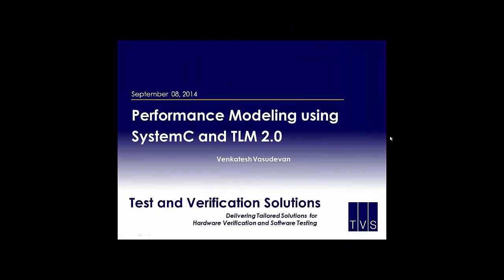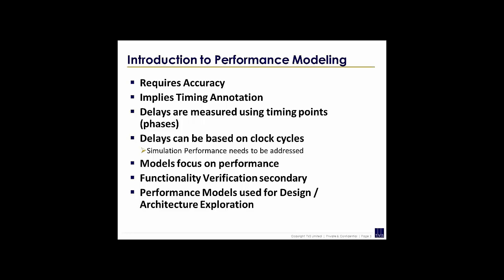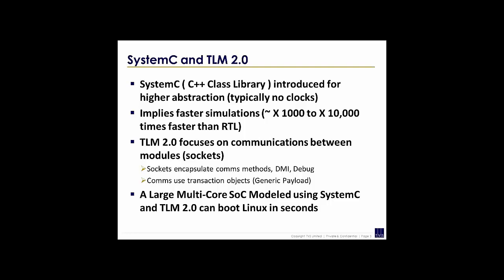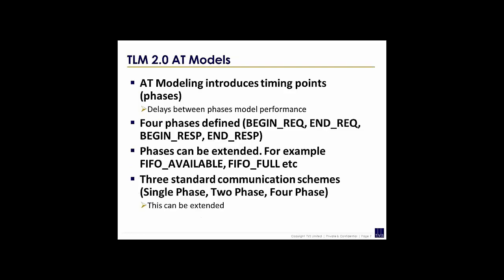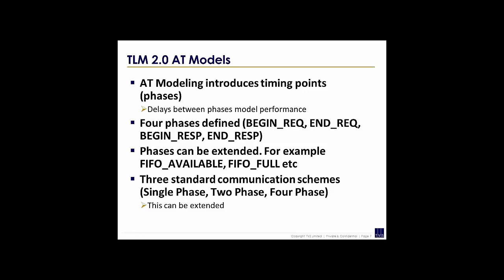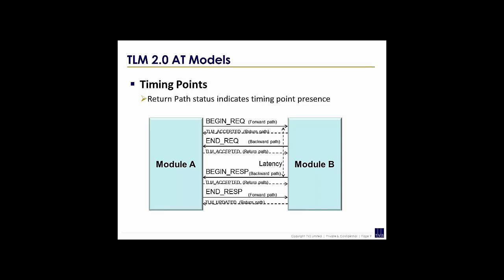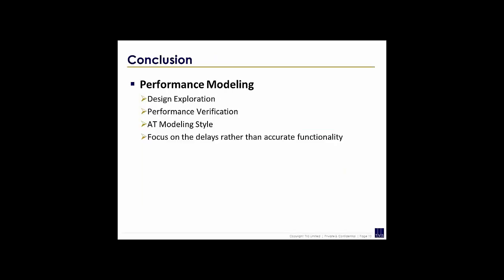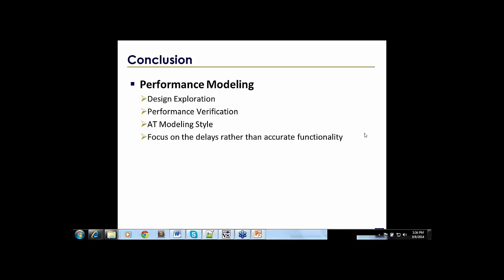Performance Modeling using SystemC & TLM 2.0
Approximately Timed (AT) Modeling can be used for Performance Modeling of Designs. AT is an abstraction level where timing points are introduced and are represented by phases. The TLM 2.0 standard defines three schemes in general. These are single phase, two phase and four phase. These schemes can be extended by definition of custom phases.

T&VS has been involved in performance modeling of System-on-Chip (SoC) blocks. Models are being developed for blocks such as LPDDR4 Memory Controller, AXI4 bus etc. Custom phases have been introduced where applicable and the TLM 2.0 Generic Payload is used as much as possible.